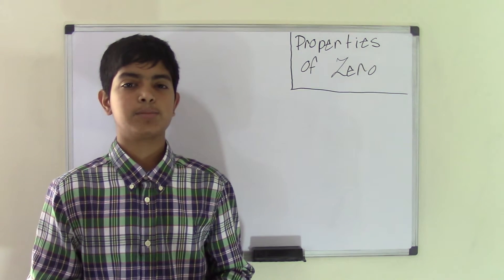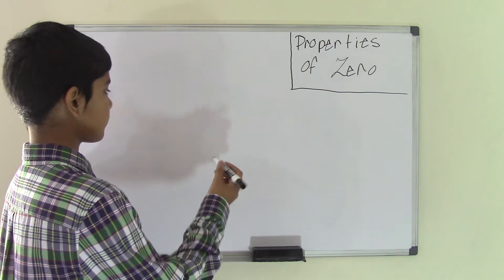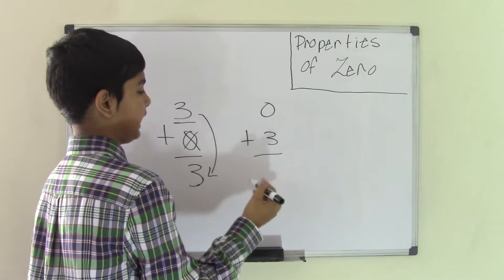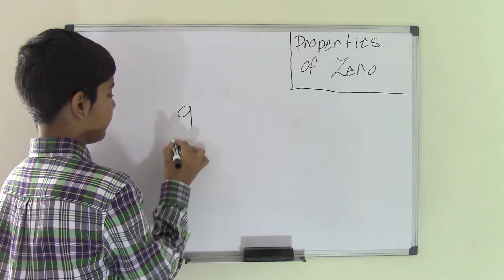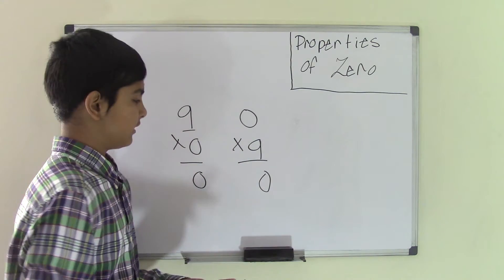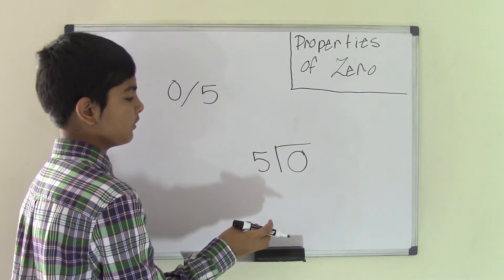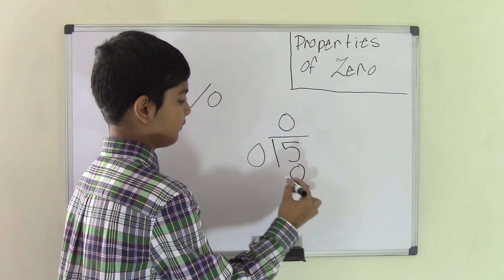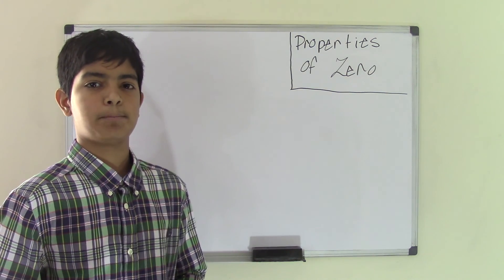6th Grade Math Properties of Zero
In this video you will be taught the three properties of zero which have to deal with addition,multiplication and division.You will also learn how the properties will good to know for 6th grade math.The properties are also expained with easy to follow examples.We also made a video on properties of one.

Visit us:
5th Grade Math (Common Core Math) is all about teaching Fifth grader student Math skills